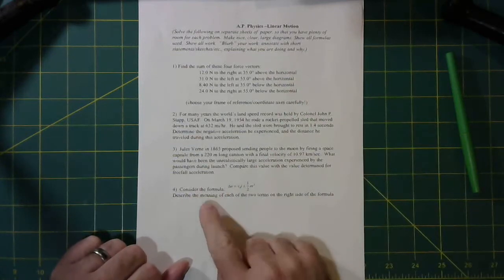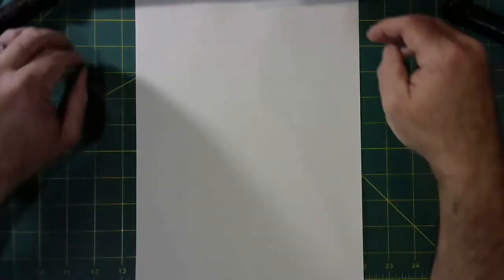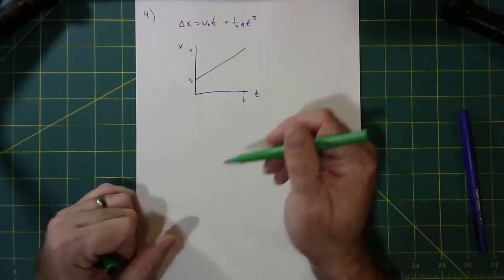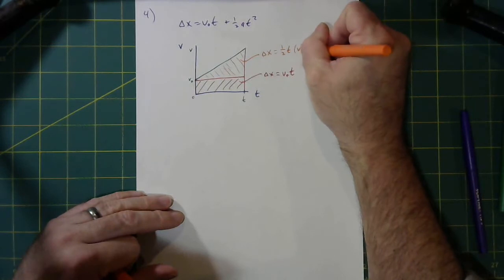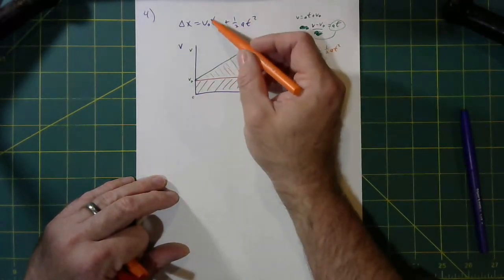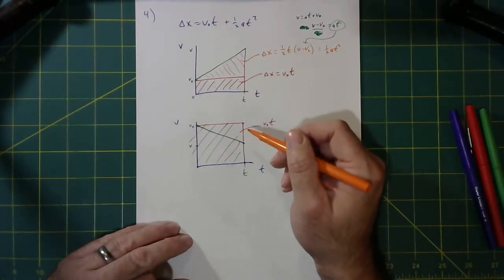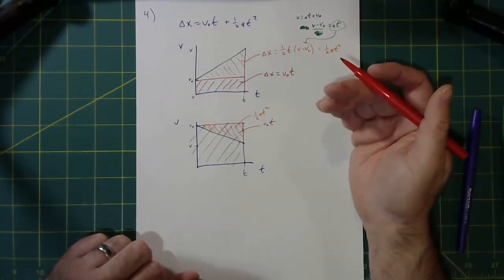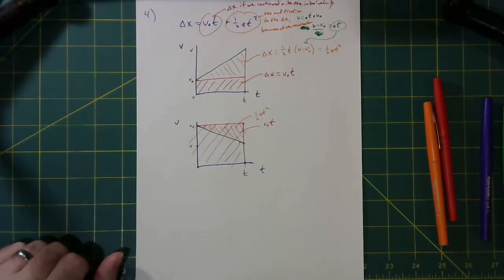Linear Motion P4